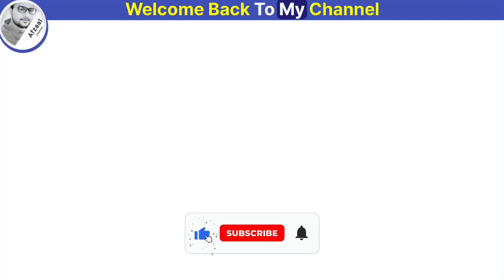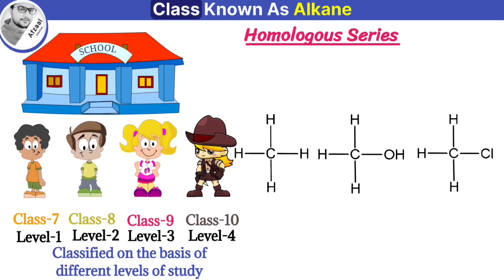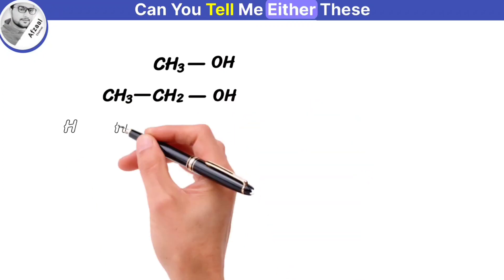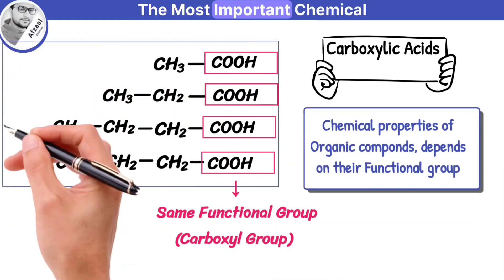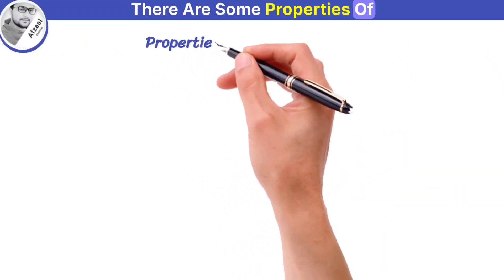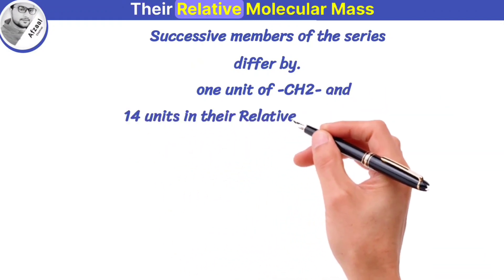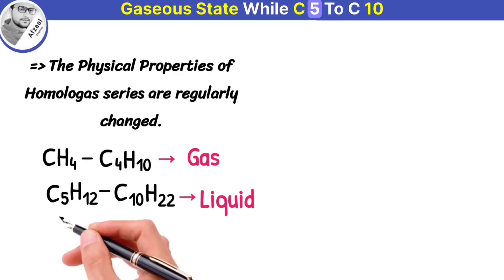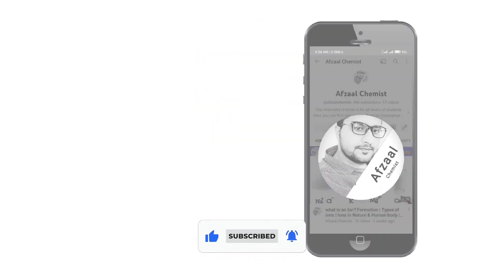Homologous Series | Characteristics | Same Functional Group | Lecture-7 | Organic Chemistry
In this Animated Lecture you will learn about a detail concept of Homologous Series.

What are Homologous Series?
Homo means, Same and Logos means, Sequence.
The Sequence of Same Organic componds that have the same functional group and same chemical properties. known as Homologas Series.
Some of Most Important Homologas series are:
Alkãnes,
Alkenes,
Alkynes.
Alcohols.
Ethers.
Aldehydes.
Ketones.
Esters.
Amines.

Characteristics of Homologous Series also duscussed in this lecture.

Homologas series is a class of organic componds.
Componds of each homologous series have simmilarities;

same functional group.

same general formula.

same chemical properties.

Same methods of preparation.

Physical properties are regularly changed along the series.

For detail lecture with examples, please visit complete video.